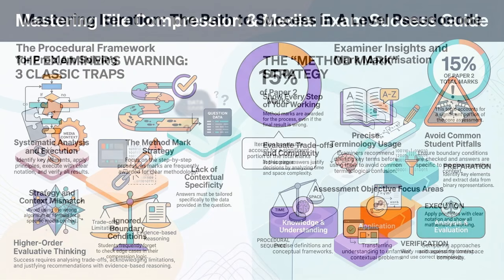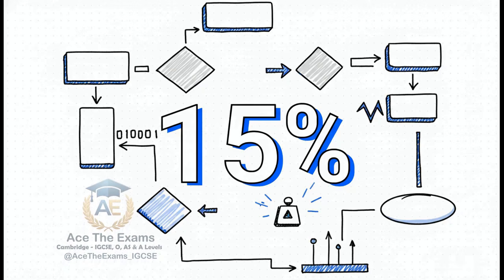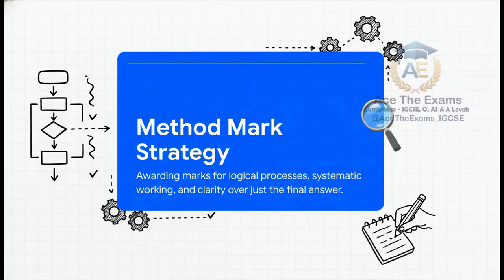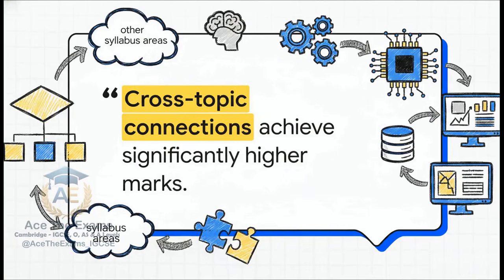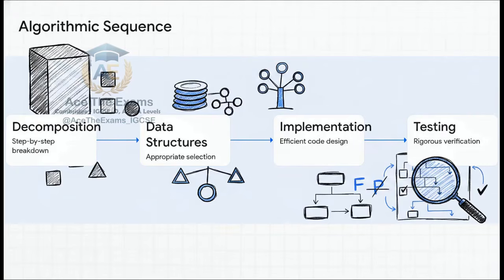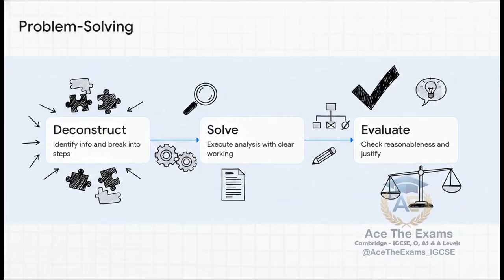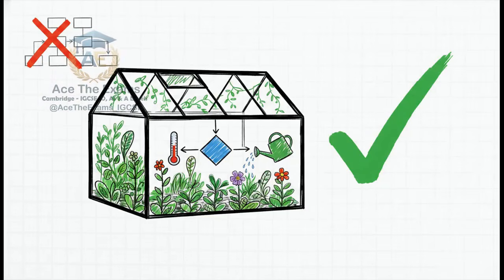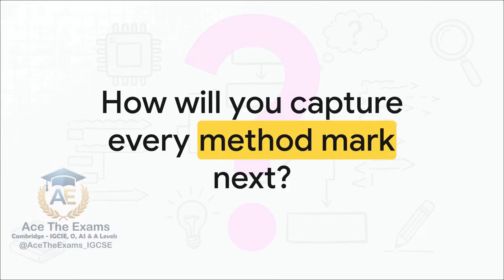Drawing Flowcharts from Pseudocode Explained Clearly | idveswe7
Learn drawing flowcharts from pseudocode with a clear, syllabus-focused explanation for as and A Level idveswe7 .

Topic: drawing flowcharts from pseudocode
Course: as and A Level idveswe7

Chapters
00:00 Intro
01:43 Section 1
03:26 Section 2
05:09 Section 3